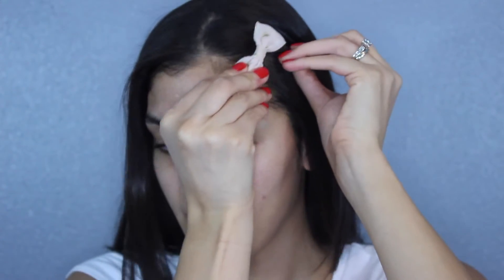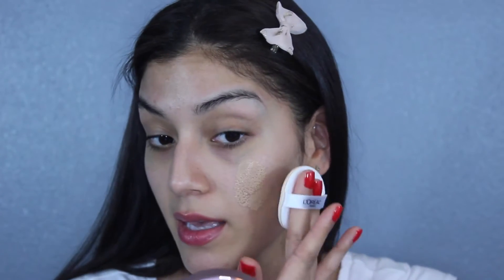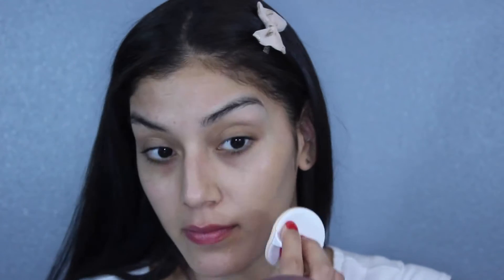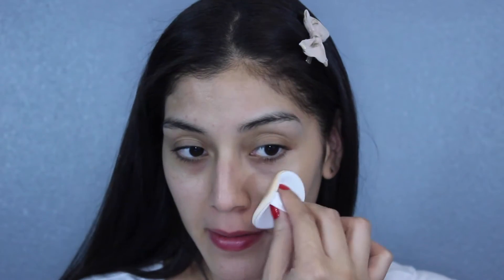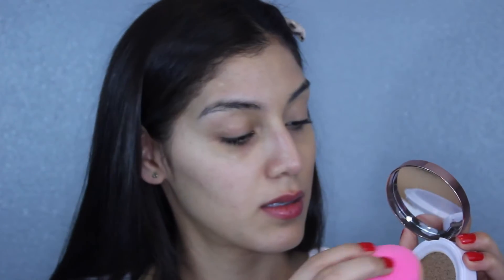Loréal True Match LUMI Cushion | First Impression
Hey guys!

Here is my honest review for this new foundation. I hope you guys are doing great, don't forget to let me know how you like to wear this foundation if you own it already! Also, please make sure to leave me any suggestions of videos you guys would like to see more on my channel. Love you guys!

Peace and love, Nora